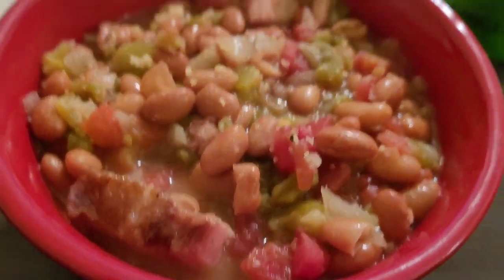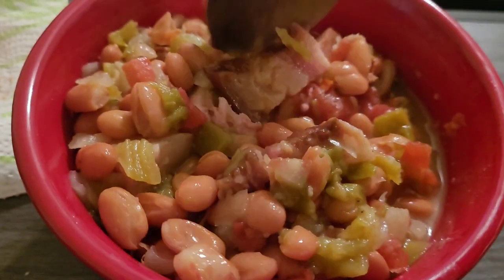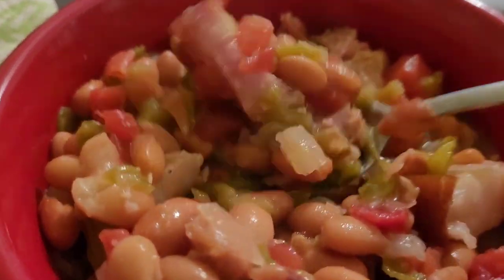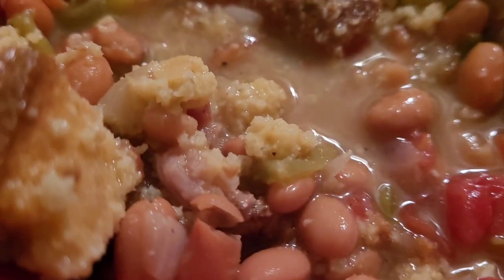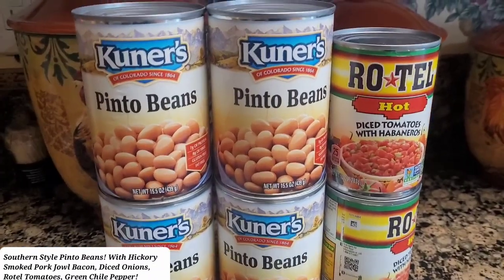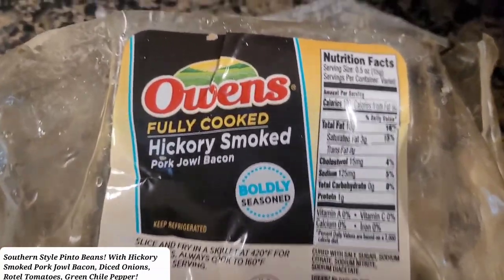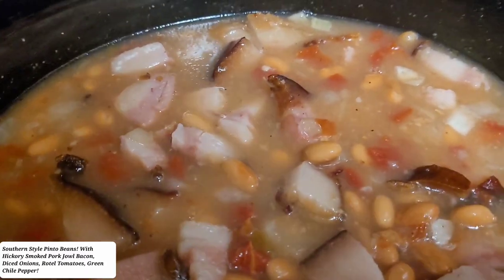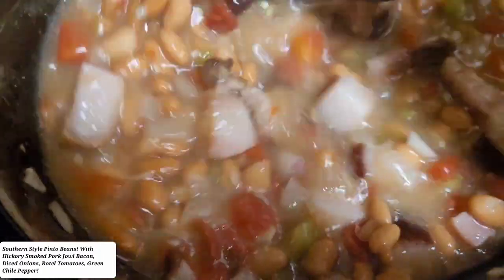Southern Pinto Beans | With Hickory Smoked Pork Jowl Bacon | Home Cooking For Everyone!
Deirdre Clemons

The Kitchen Counter | Deirdre Southern Cooking Channel
Happy Friday March 24. 2023

Quick and Easy Recipe: Southern Pinto Bean With Hickory Smoked Pork Jowl Bacon! Diced Onions, Rotel Tomatoes, & Diced Green Chile Pepper!

Khal.com @deirdreclemons
GooglePlus.com @SouthernCookingRecipes01